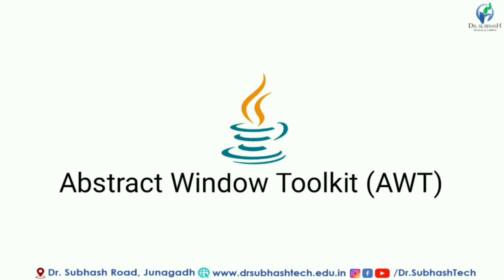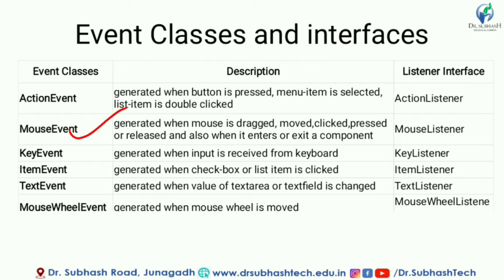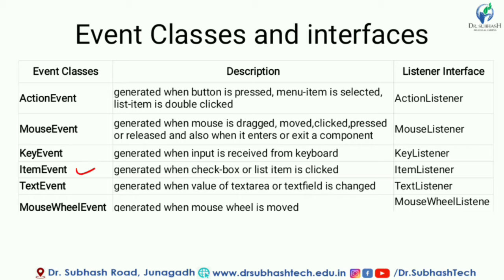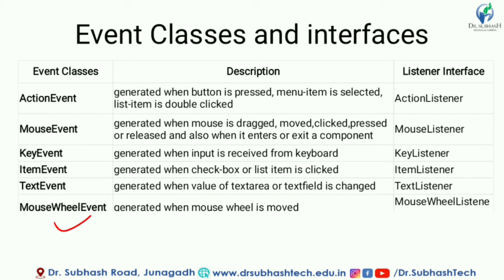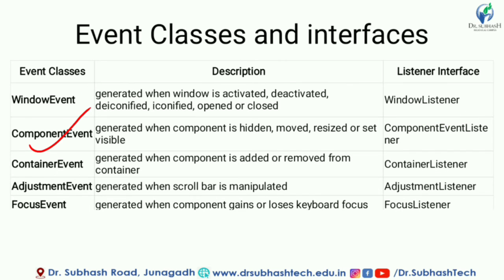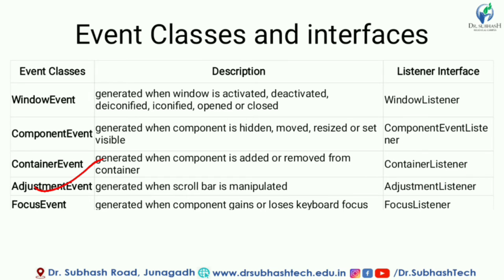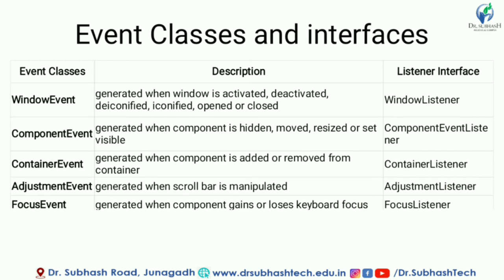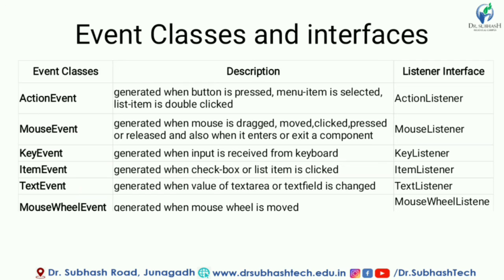AJAVA Unit 2 Lecture 4 Event Classes and Interfaces By S T Anandwani